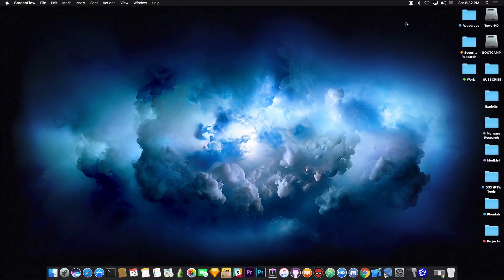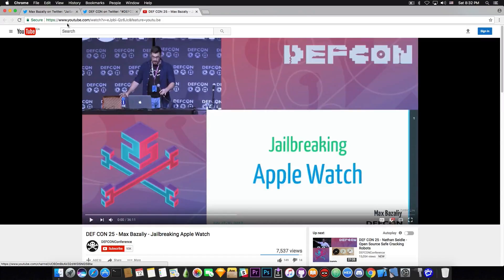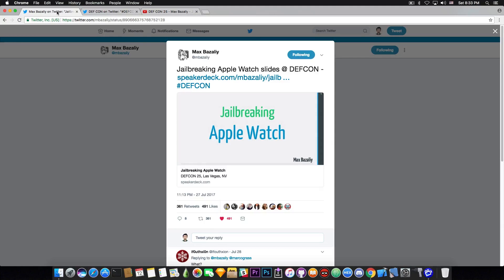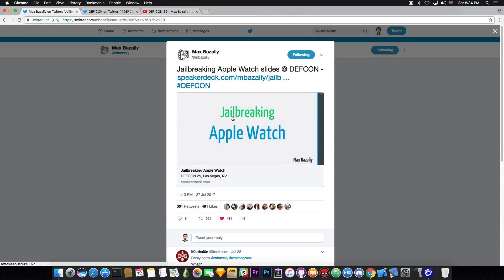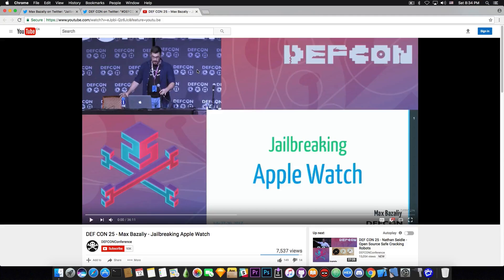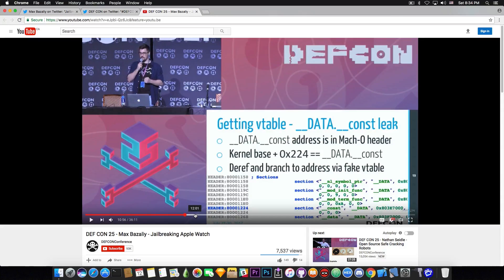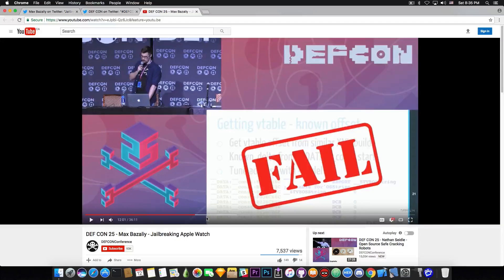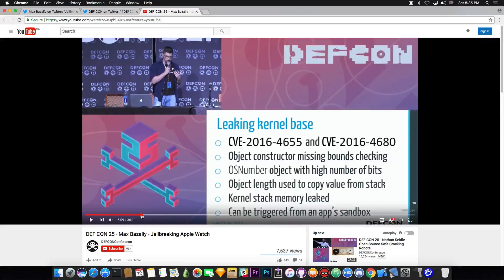Apple Watch JAILBREAK Presentation Is Now Up!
Yet another great presentation, this time from DEF CON. Max Bazaliy's presentation on jailbreaking the Apple Watch has been finally published on DEF CON's YouTube channel, so of you're interested in how has this jailbreak been achieved, you can take a look at it. It is not a long video, 36 minutes in which Max presents exactly which vulnerabilities he exploited and how in order to achieve the Jailbreak. It's very interesting, and if you're interested in Jailbreaking in general and want to be more than a simple user, these presentations really help you understand way better what's going on behind jailbreak tools.

Now, for granted, the question remains, what can you really do with a jailbroken Apple Watch ? Well, as Max has mentioned in his talk, you're able to explore the system further on. Normally, compared to iOS currently, the WatchOS is encrypted and there are no public decryption keys for its Firmware, this means that you must dump the kernel! Dumping the kernel used to be a thing on iOS until iOS 10 came out and it was not encrypted so it was no longer necessary.

Aside of the fact that one can explore the system further, one can also install Radare for example, or other debugging tools. It can also serve as an attack vector for the iOS.

The Apple Watch communicates with the iPhone, therefore, you might be able to send malformed data to it and trigger a Payload.